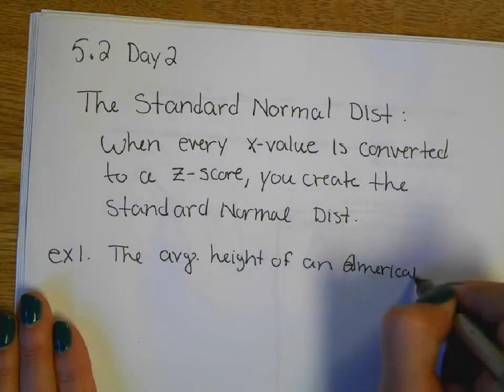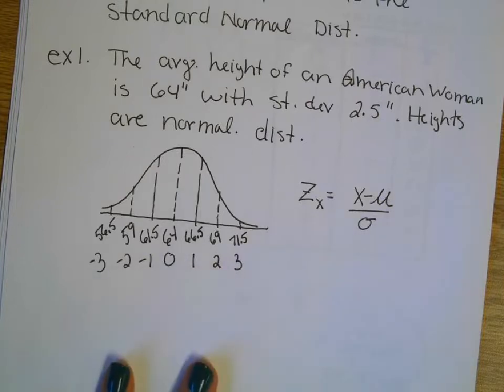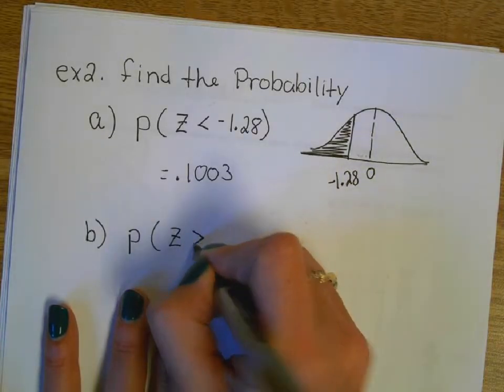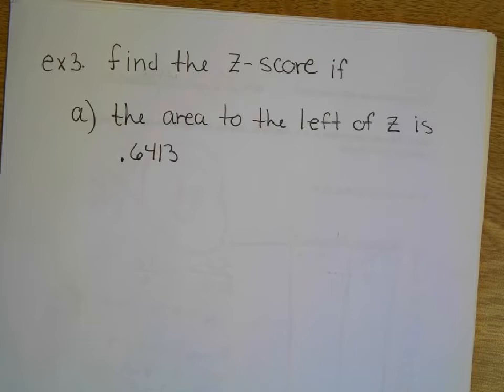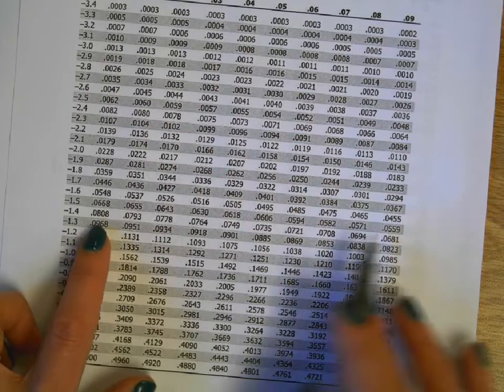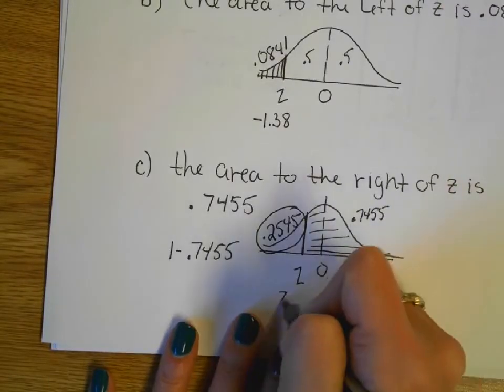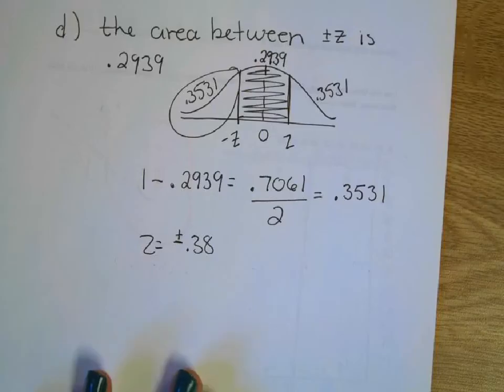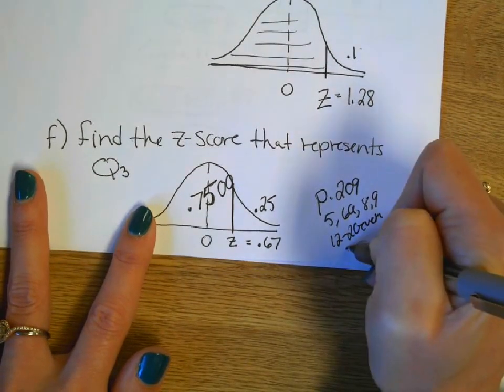S 5 2 day 2 2017